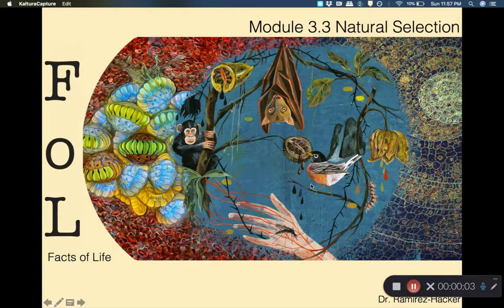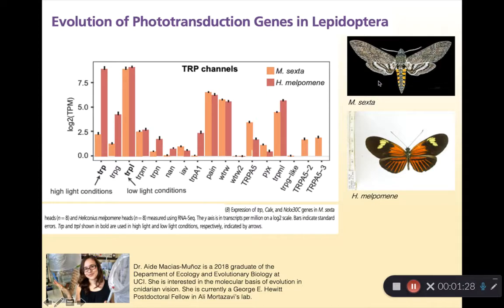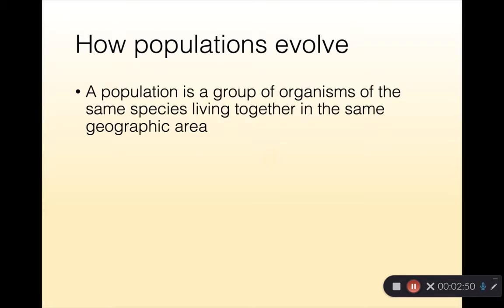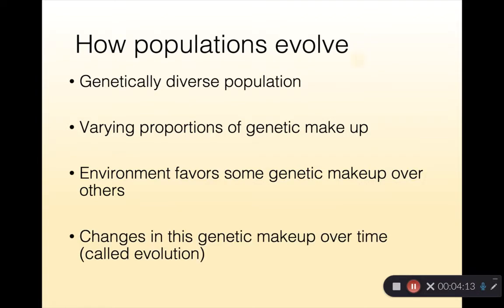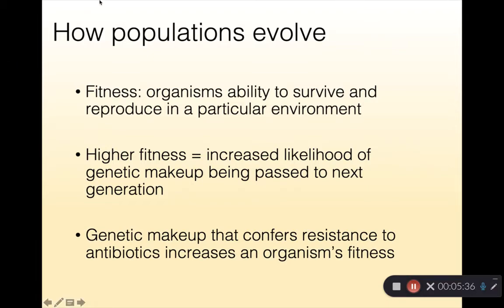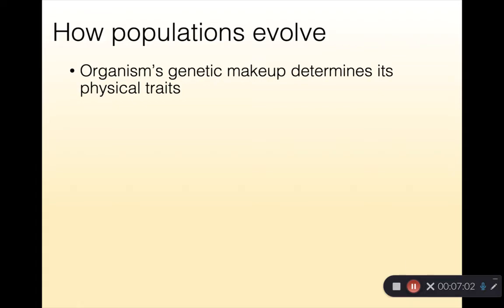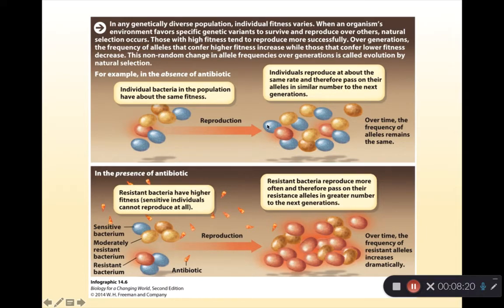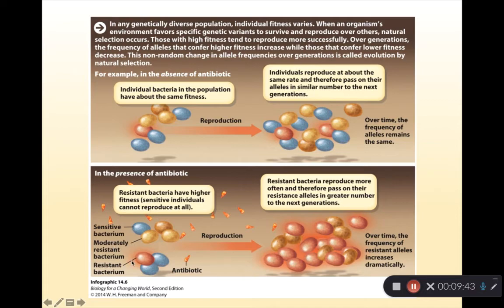Module 4.2 - Natural Selection